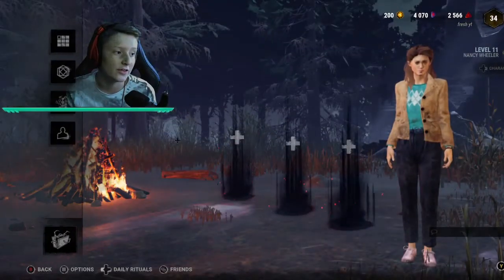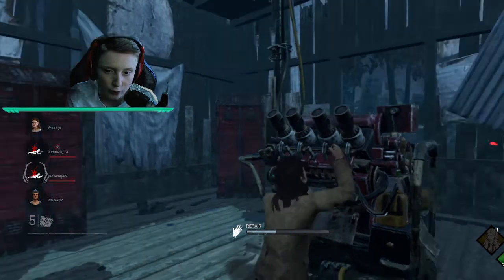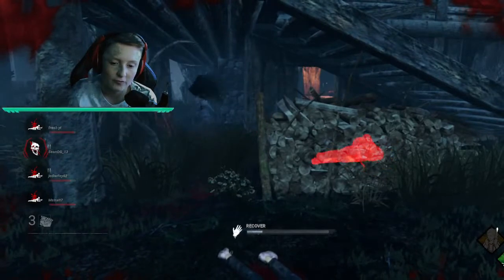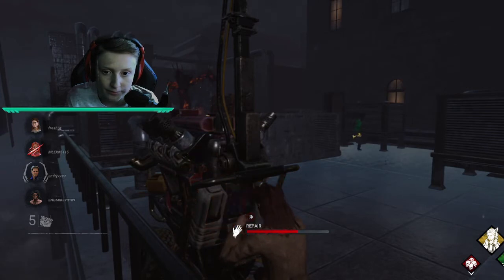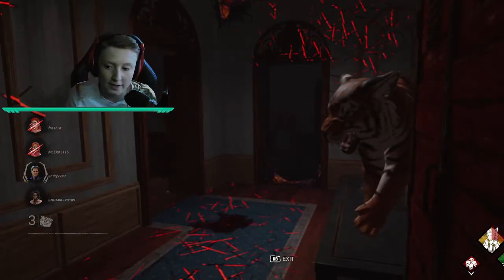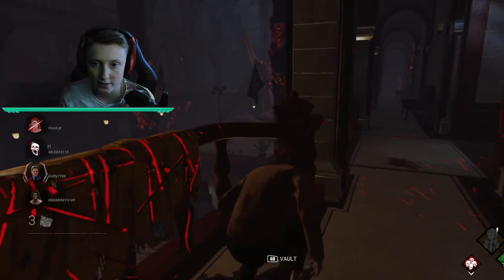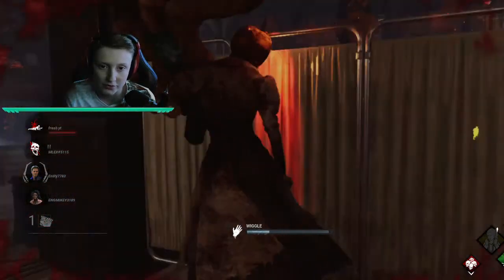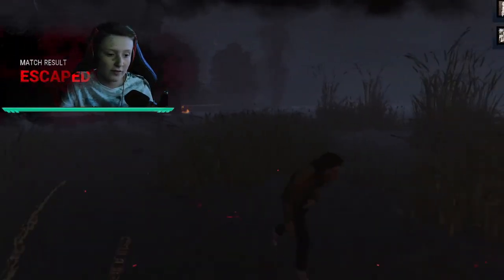nancy by daylight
little bit longer but a good substitute more gameplay
also dont forget to  subscribe pls so u never miss out when i upload any videos to the channel! and u will really help me to 1500 subs! and dont forget to smash like if you enjoyed!